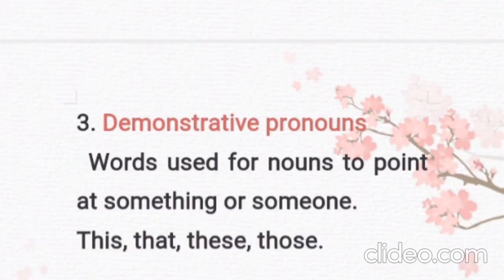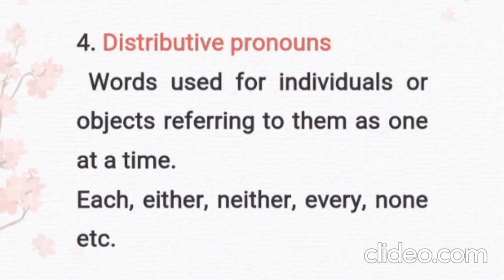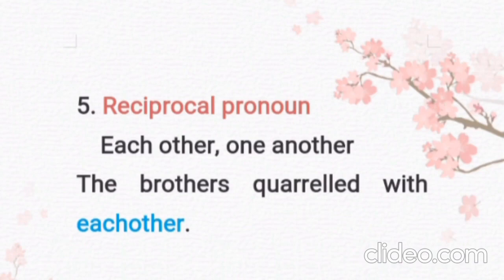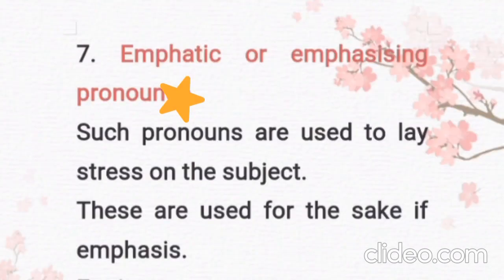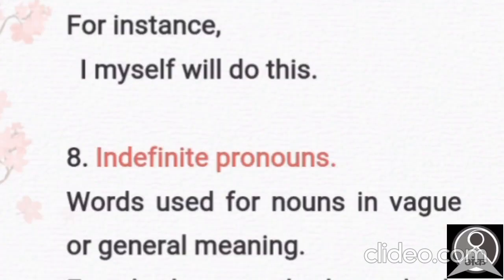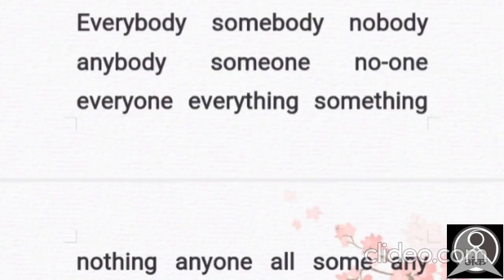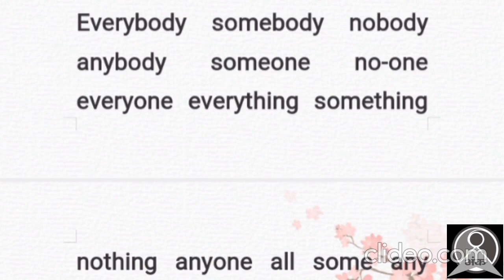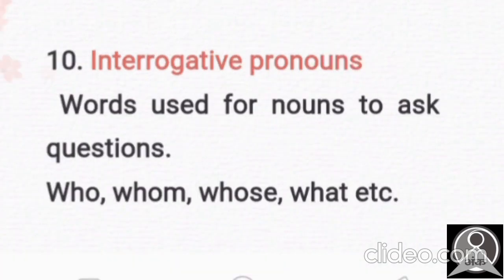ANK I ONLINE CLASS I ENGLISH I Pronoun Part 1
In this video our Instructor Ms. Priya  is taking an online class of English grammar on the topic  of  Pronoun.

ANK is a non-profit organization working for the education of underprivileged children and youth.